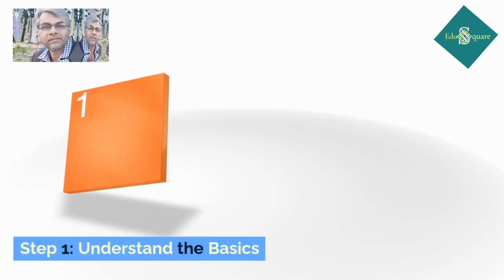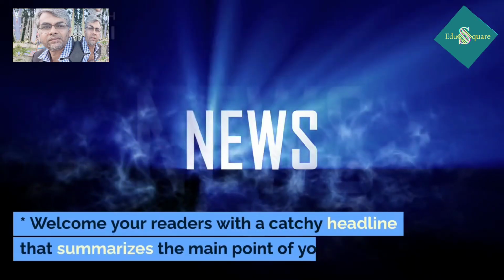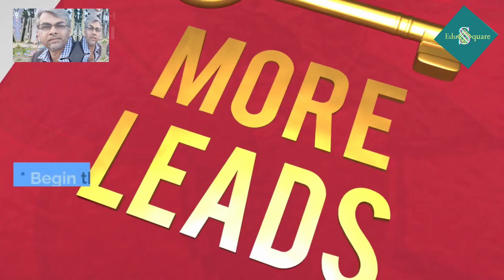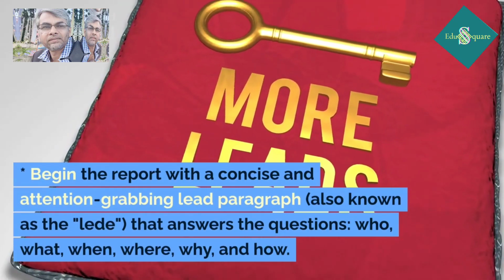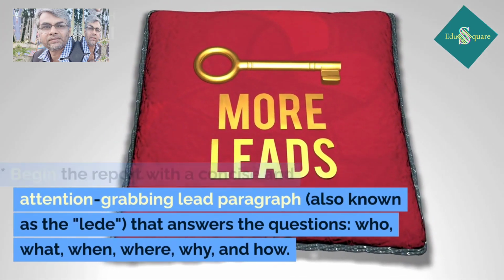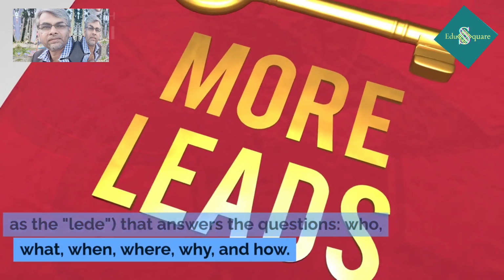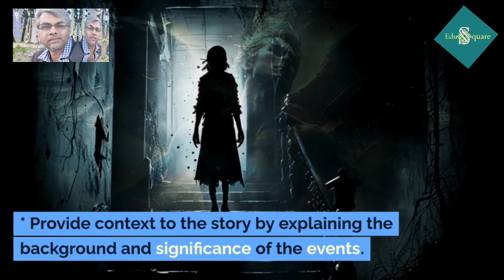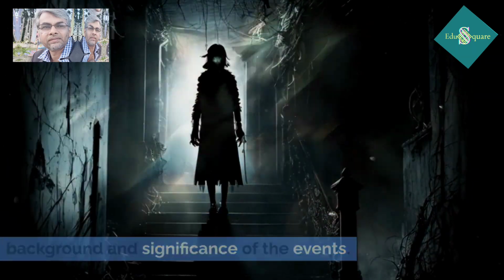Crafting Compelling Chronicles:Unleash Your Inner Journalist with Newspaper Report Writing Workshop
Crafting Compelling Chronicles
Unleash Your Inner Journalist with my Newspaper Report Writing Workshop